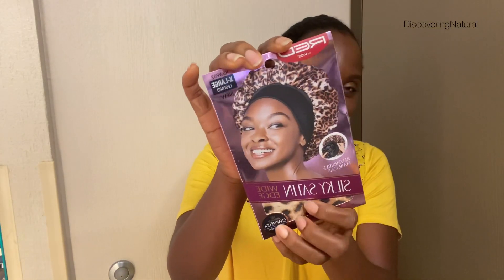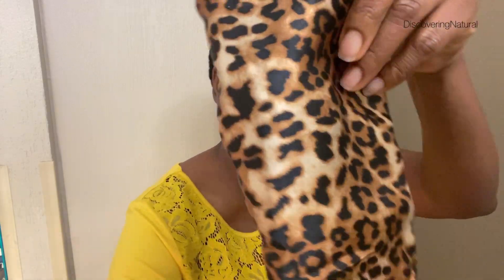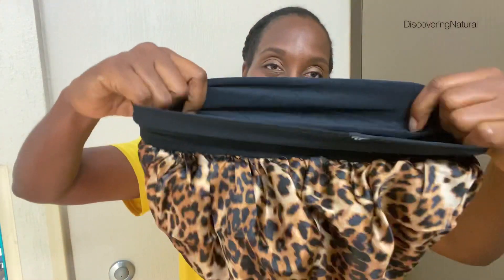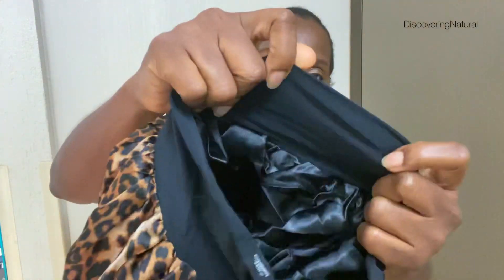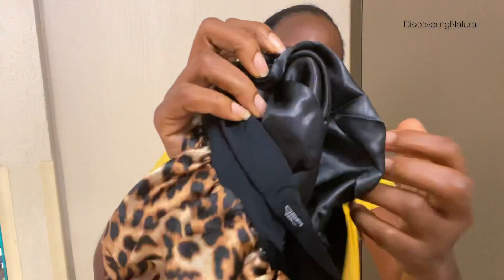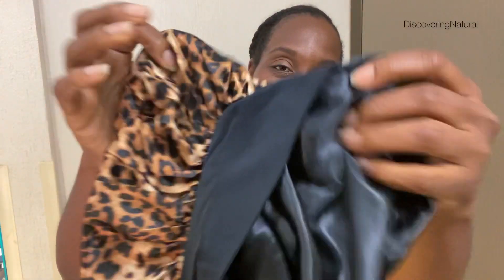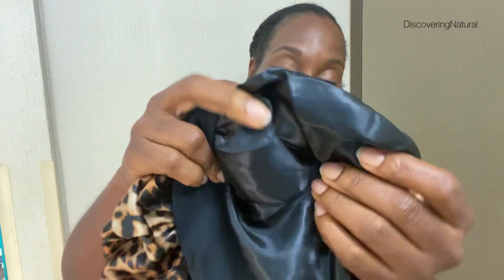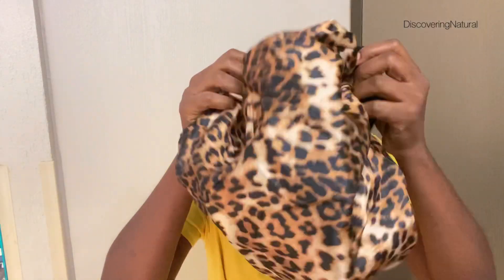How to Wear Your Hair Bonnet The Right Way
Where to buy